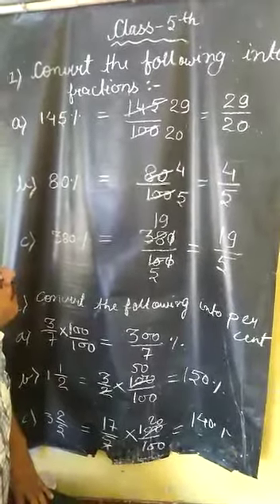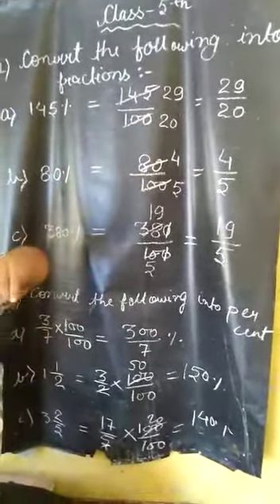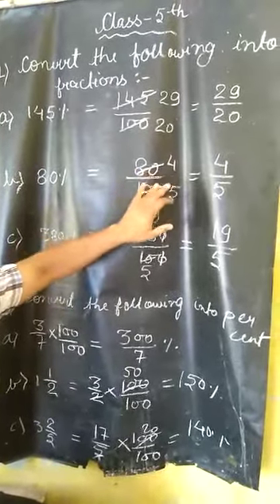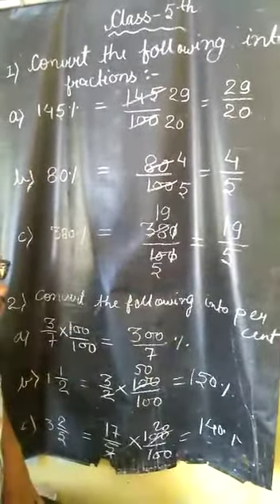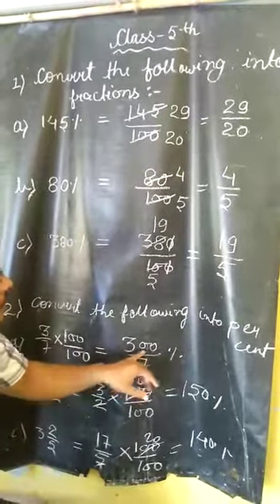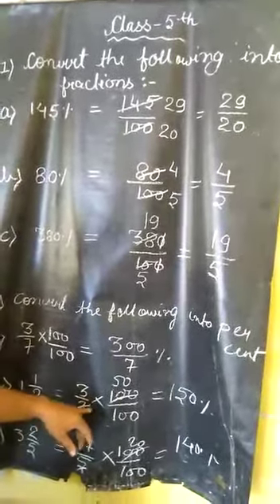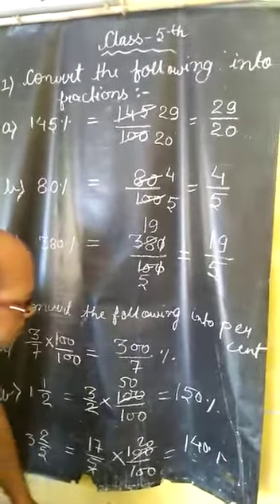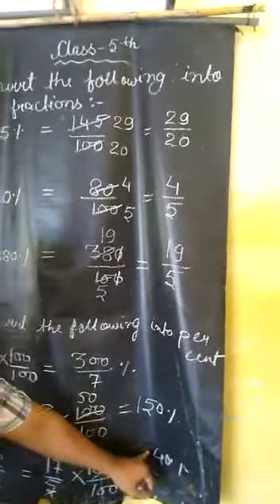9 October 2020(Class-5-Maths)